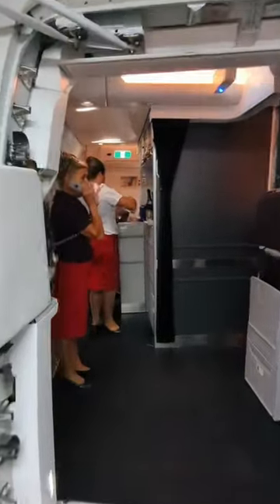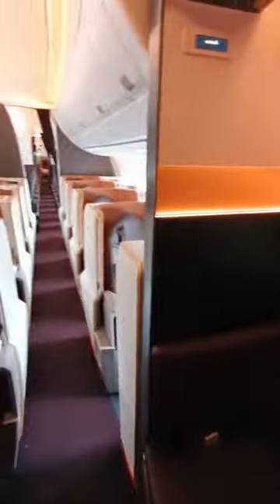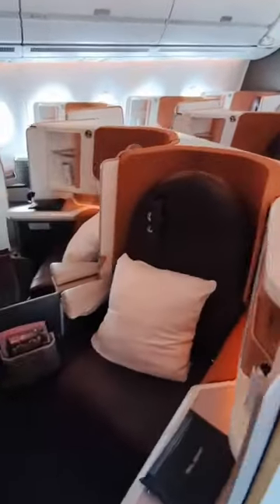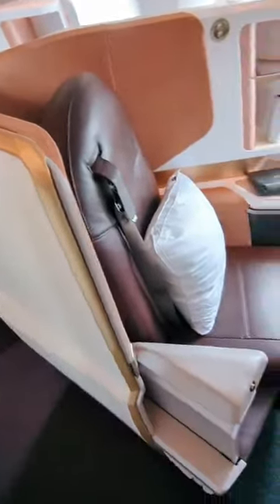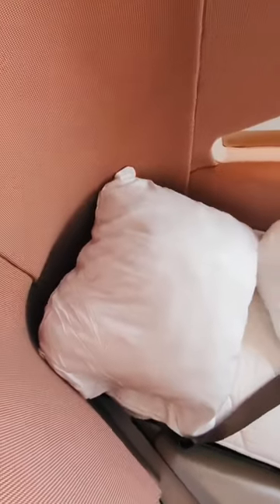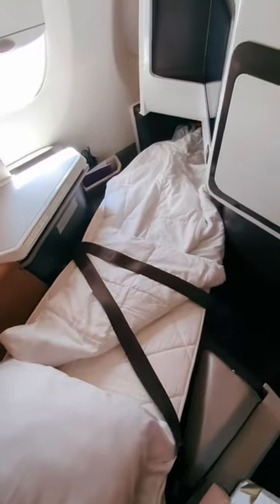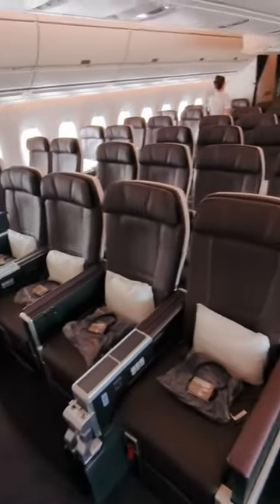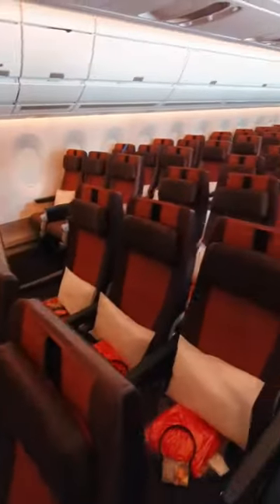What do you think of Virgin Atlantic’s leisure configuration?